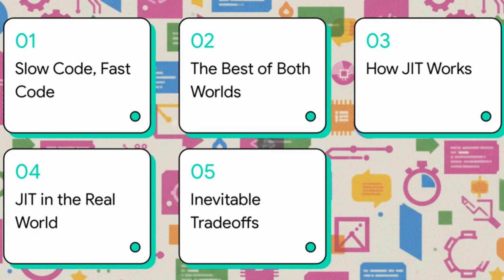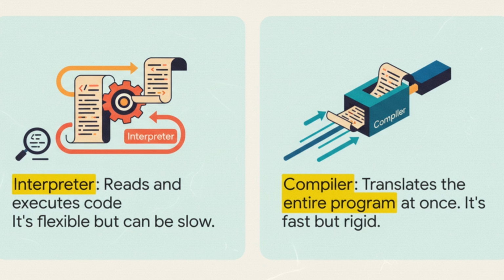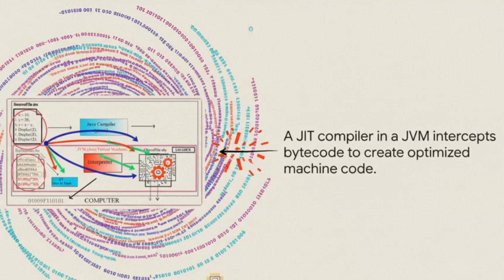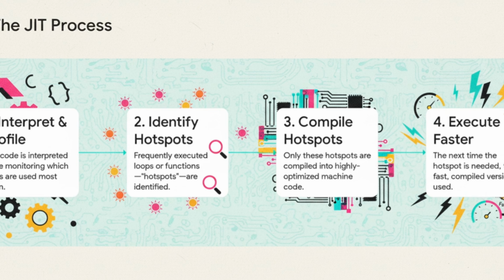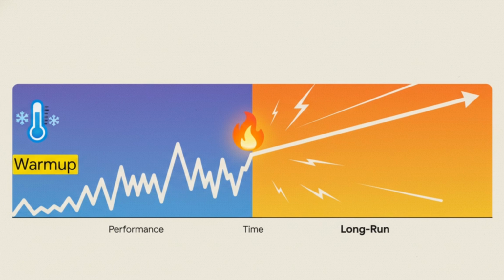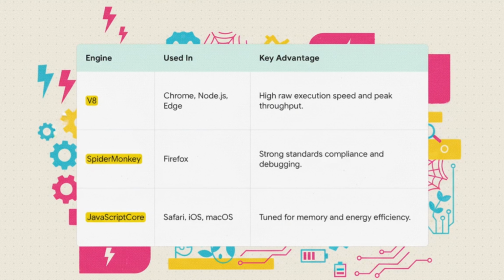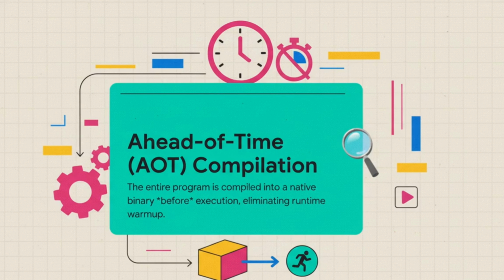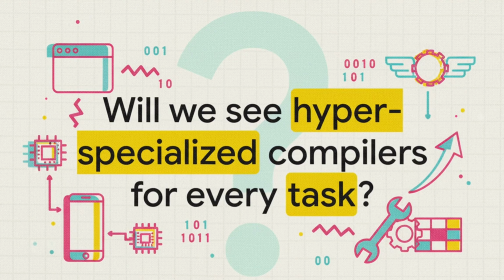Just-In-Time Compilation Explained Clearly: JIT vs AOT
Ever wondered why some apps fly while others crawl?

In this video, we dive deep into the world of Just-In-Time (JIT) compilation, the secret engine behind modern software speed. We start by breaking down the classic battle between interpreters and compilers, explaining how they handle code differently.

Then, we introduce JIT as the hybrid hero that offers the best of both worlds—combining the flexibility of interpretation with the raw speed of compiled machine code. You'll learn exactly how JIT works, from profiling "hotspots" to optimizing code on the fly, and why this process introduces a "warmup time."

We also explore real-world examples like Python's PyPy and the JavaScript engines powering your browser (V8, SpiderMonkey), before comparing JIT to Ahead-of-Time (AOT) compilation used in mobile apps like React Native. Whether you're a student or a pro, understanding these trade-offs is crucial for writing better software.

Timestamps:

00:00 Introduction to JIT Compilation
00:24 The Conflict: Interpreters vs. Compilers
01:33 JIT: The Best of Both Worlds
02:28 How JIT Works: Profiling & Hotspots
03:13 The Warmup Time Tradeoff
04:16 Real World Examples (PyPy & Browsers)
05:09 JIT vs. Ahead-of-Time (AOT)
06:37 The Future of Compilers